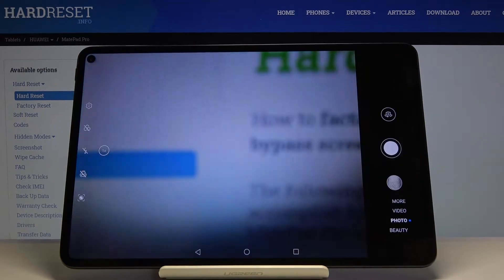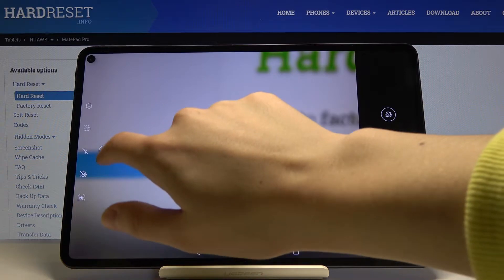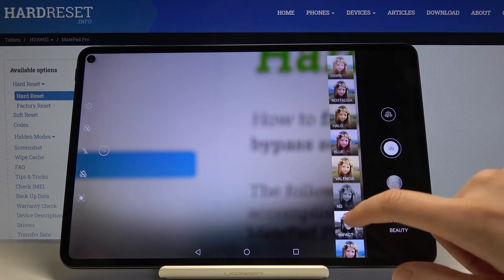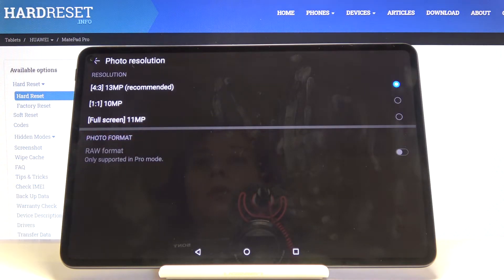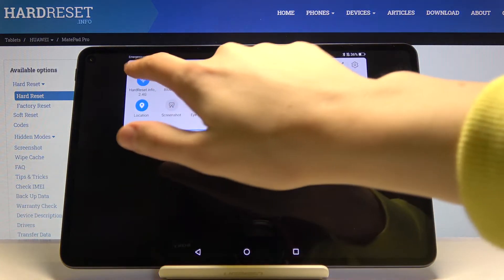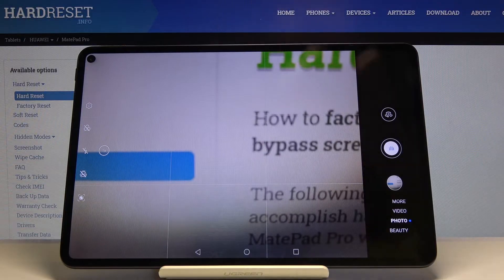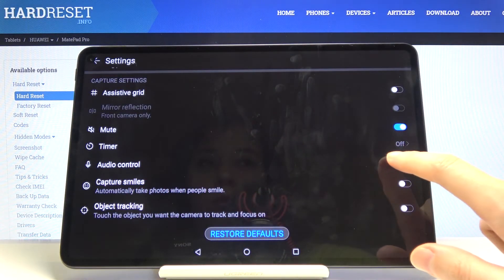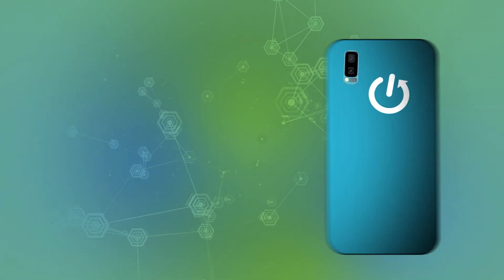Huawei MatePad Pro Camera Top Tricks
Learn more info about HUAWEI MatePad Pro:
Would you like to learn all camera tricks which are available on HUAWEI MatePad Pro? In this tutorial we’ll go through all available options and explain how to use them. Follow all shown steps in order to apply them on your own HUAWEI device and learn to use the camera like a professionalism!

How to find camera features in HUAWEI MatePad Pro? How to use camera features in HUAWEI MatePad Pro? How to enable camera features in HUAWEI MatePad Pro? How to find camera best options in HUAWEI MatePad Pro? How to open camera best features in HUAWEI MatePad Pro?